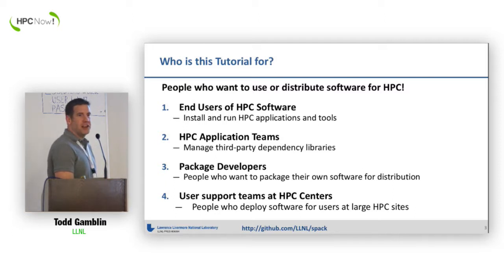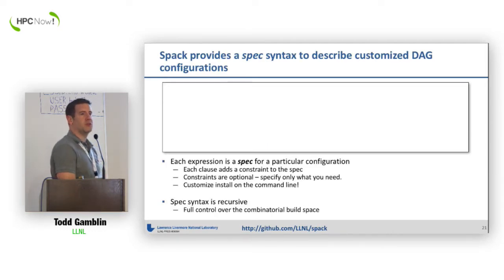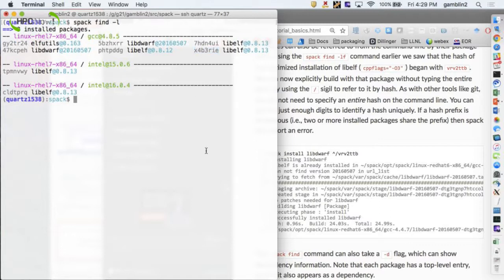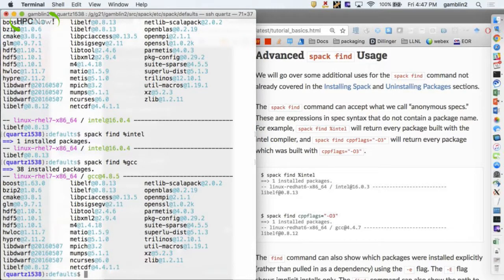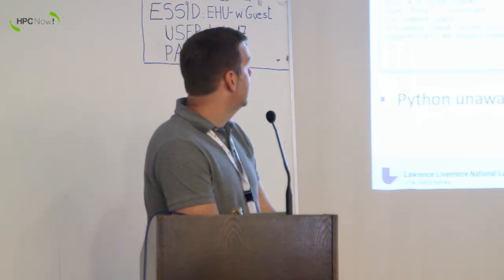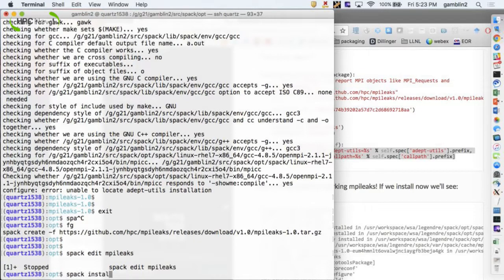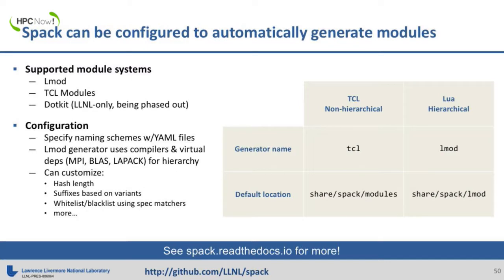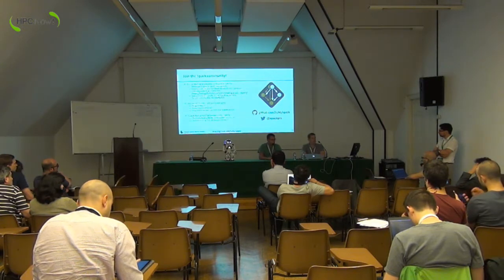Todd Gamblin (LLNL) - Managing HPC Software Complexity with Spack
HPCKP'17 - June 16th - 6th Video